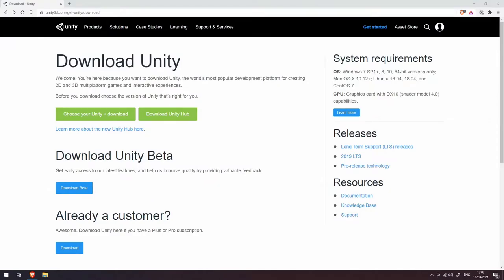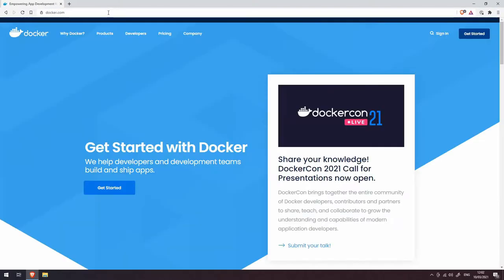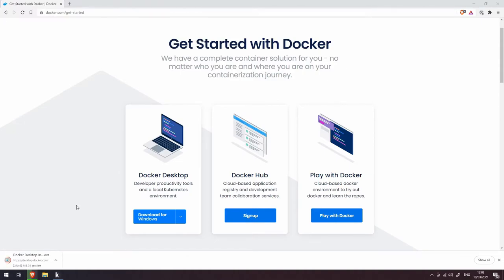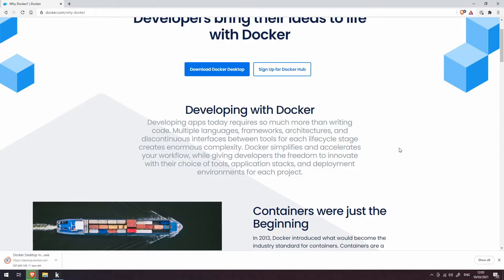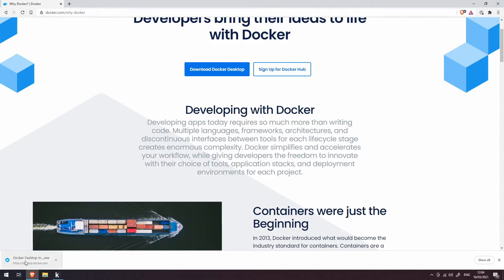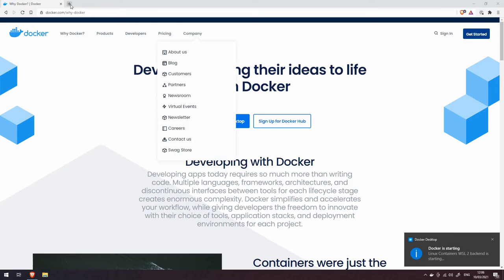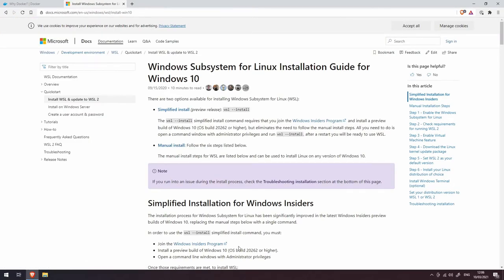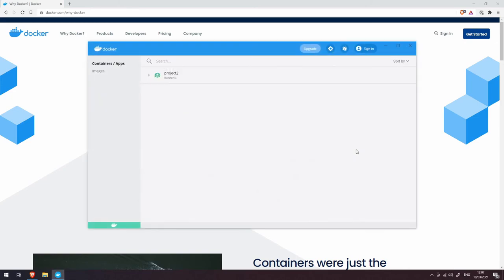Nakama in Unity #3 - Installing Docker Desktop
In this video you'll download Docker Desktop and learn how it can be used to get setup quickly and easily with Nakama on your machine.

Nakama is the leading open source game server framework for building social and competitive online games in Godot, Unity, Unreal Engine, MonoGame, LibGDX, Defold, Cocos2d, Phaser, Macroquad and more. Use Nakama to create, deploy, scale and monetize competitive and social games.